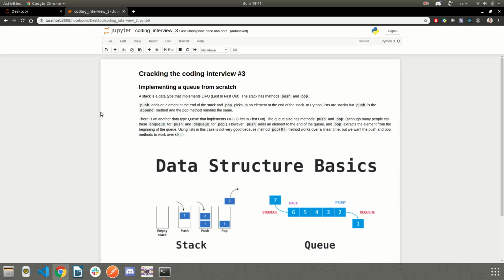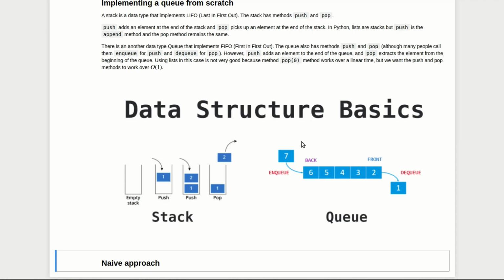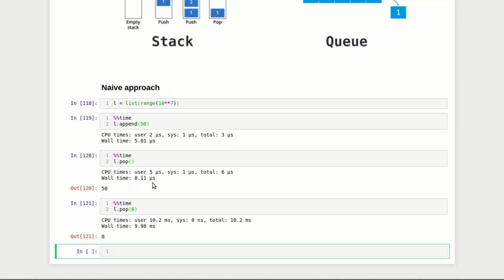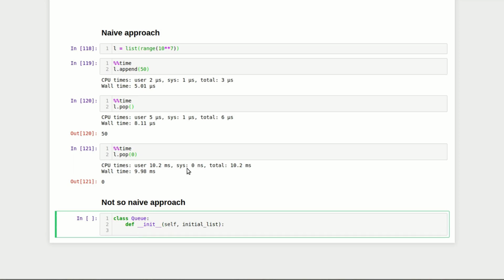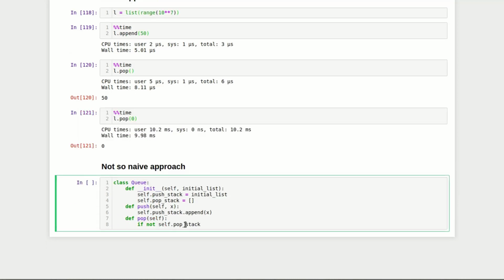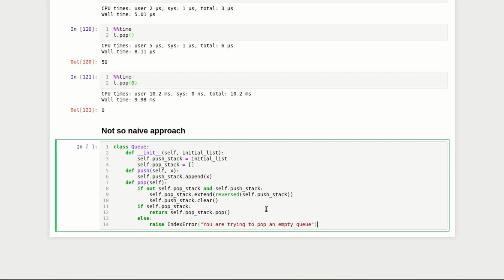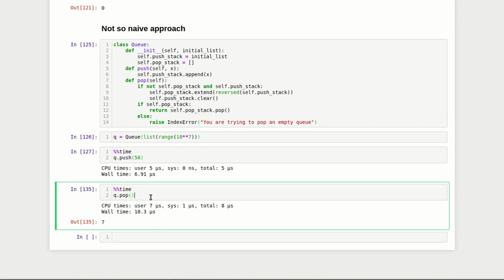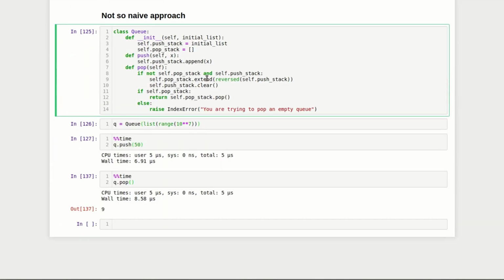CRACKING THE CODING INTERVIEW #3 - A QUEUE FROM SCRATCH